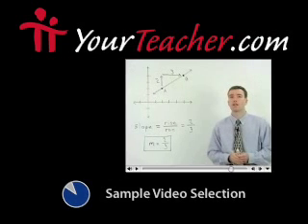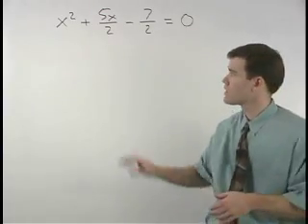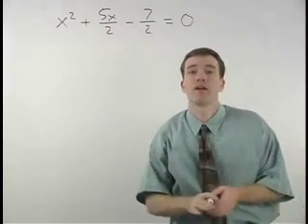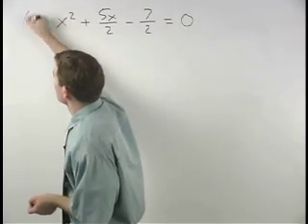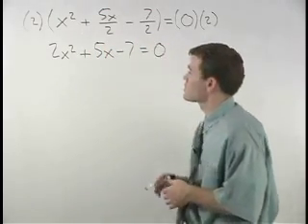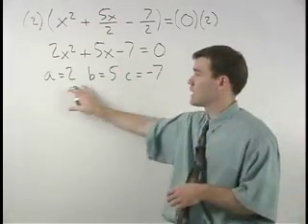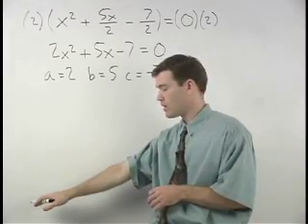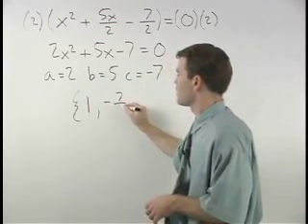College Algebra and Trigonometry - MathHelp.com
YourTeacher.com - offers comprehensive help with College Algebra and Trigonometry featuring 1000+ online math lessons with a personal math teacher inside every lesson!